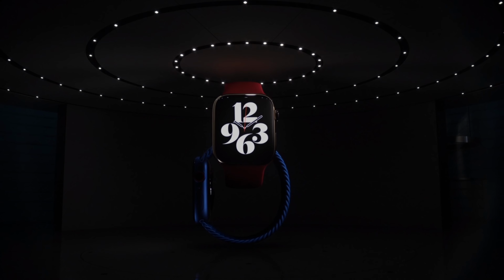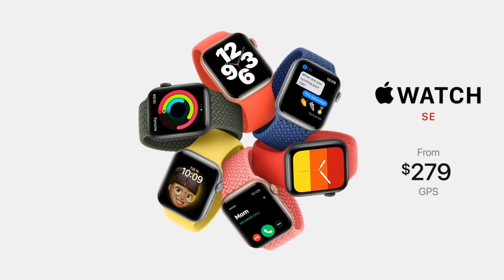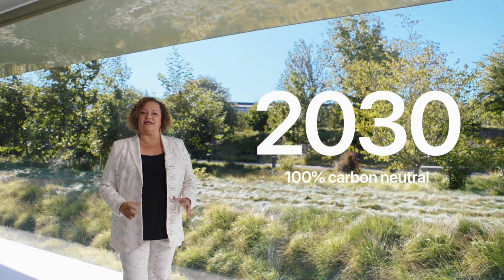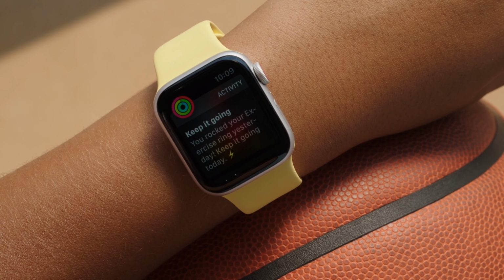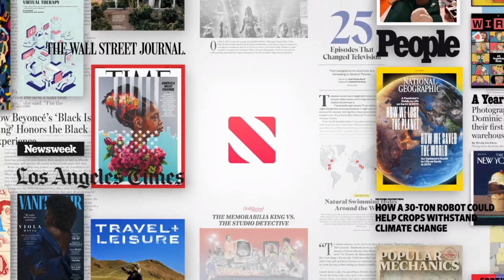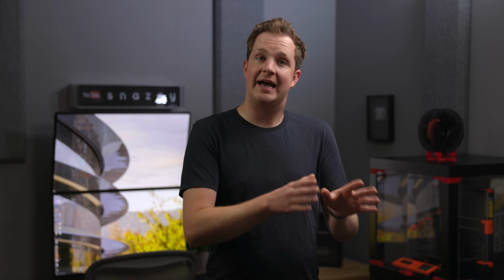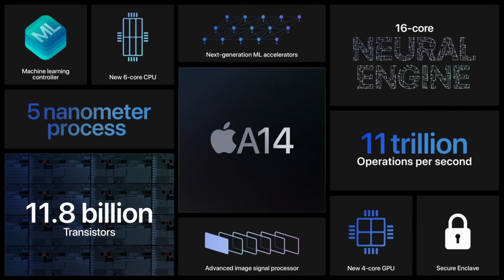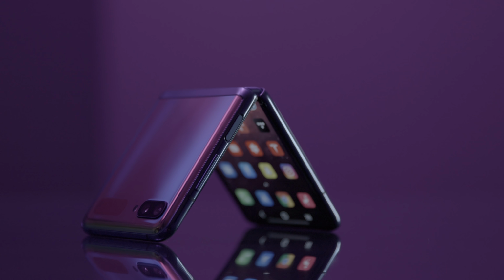The Most Important Thing From Apple's September 2020 Keynote...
Apple unveiled the new iPad Air, Apple Watch Series 6, Apple Watch SE, Apple One, Apple Fitness+ and more. Snazzy Labs breaks down the most important announcements and what they’ll mean for the lineup.